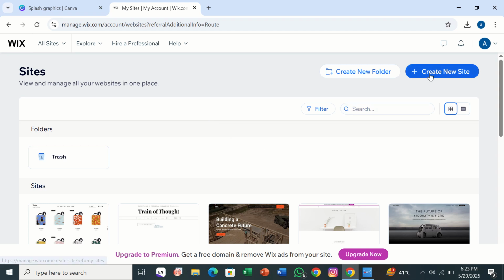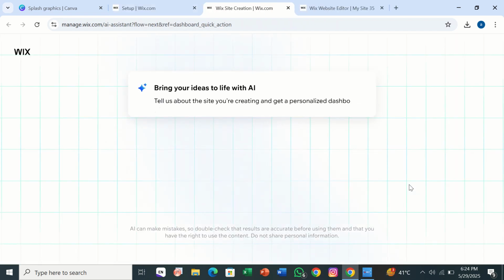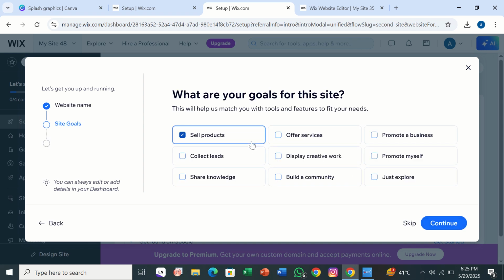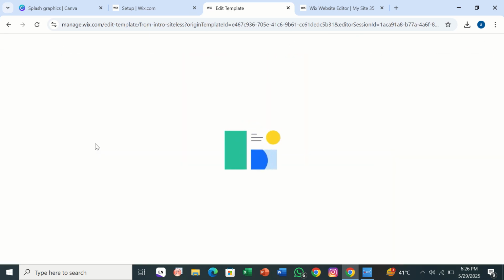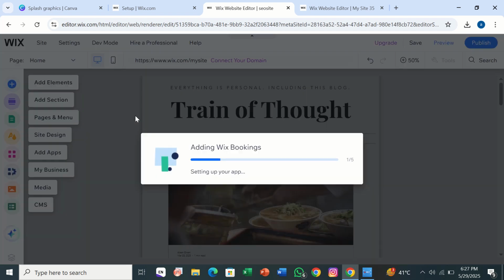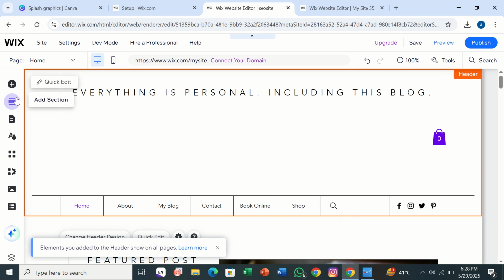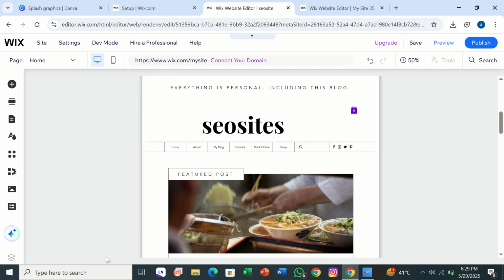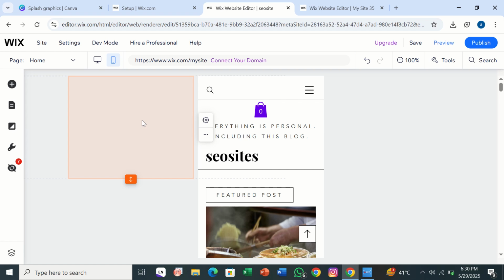How to Make Header Responsive in Wix | Tutorial 2025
If you are looking for a video about How to Make Header Responsive in Wix, here it is!